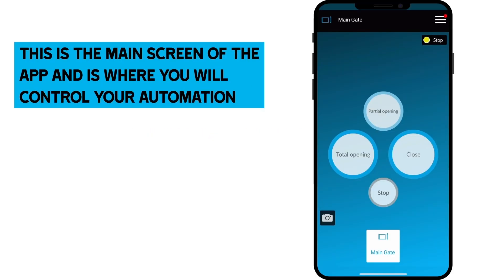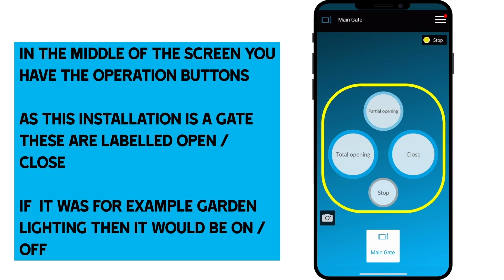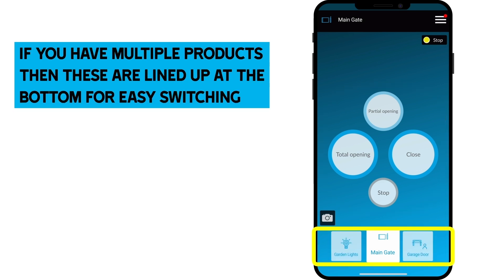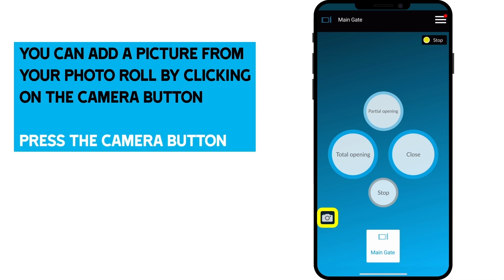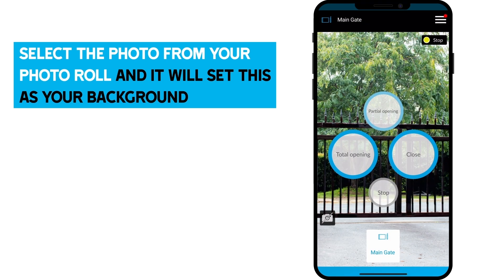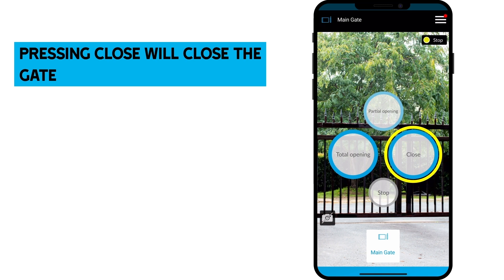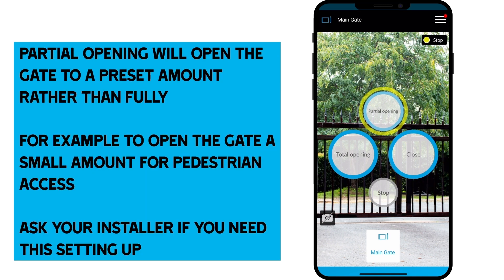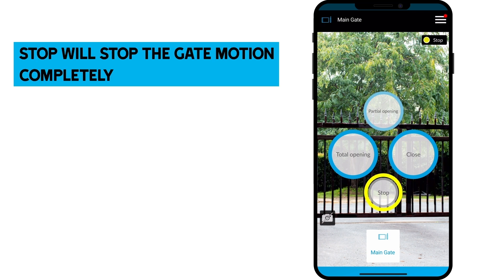HOW TO Use the Automation App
The Automation App is an easy to use App for End-Users to use their automations. If you want to be able to open your gate from your car, then this is the app for you.